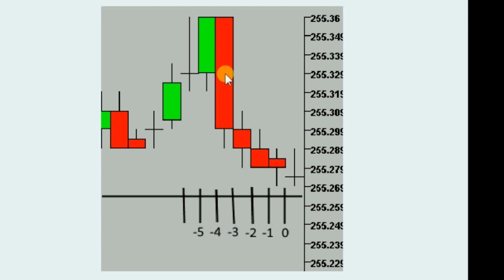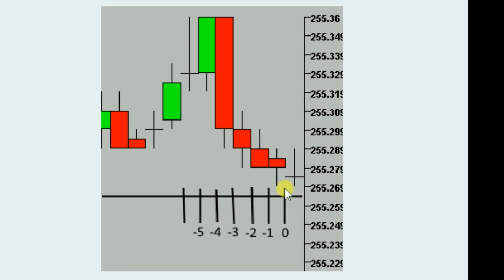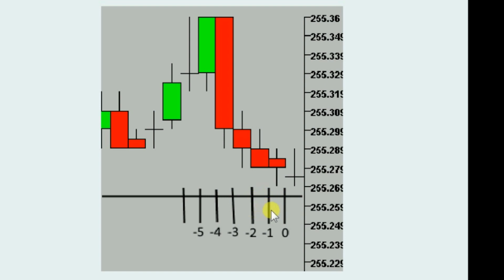Beginners 4 - Introduction to Candlestick Bars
In this video we introduce you to Candlestick Bars, a store of Historic Market Data, how to access that data via Pythons Lists and how pointers work in lists.

There is a script demonstrating how to access Daily Candlestick Bar data in Cloudquant under Public Scripts.. Beginners Videos.. Video 4